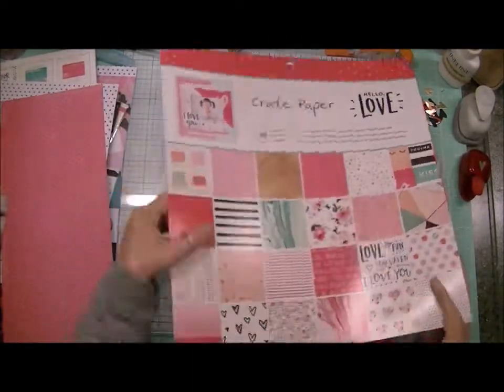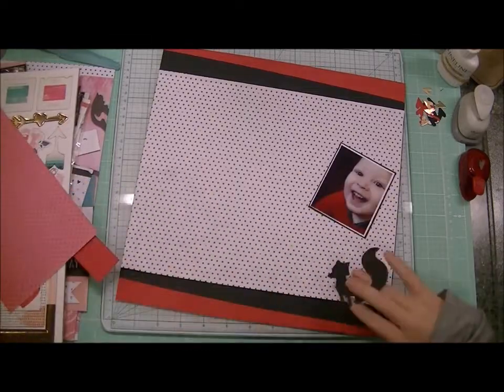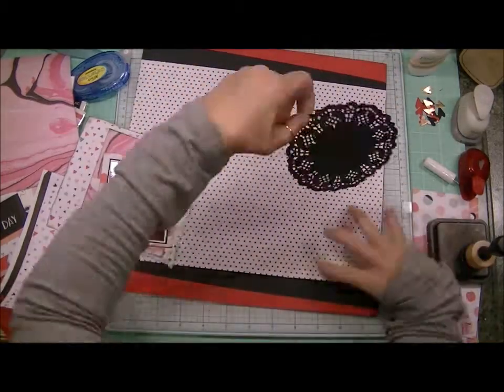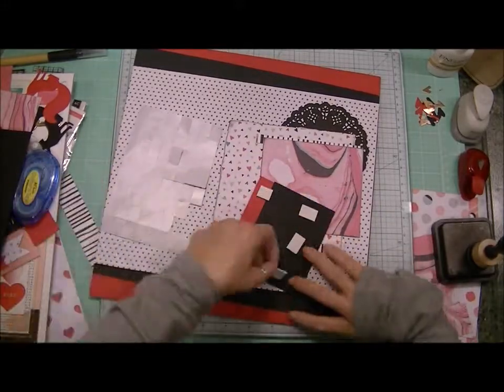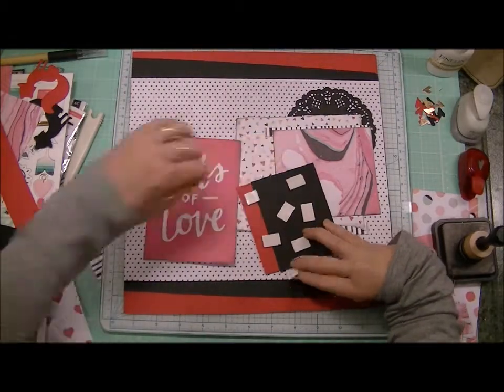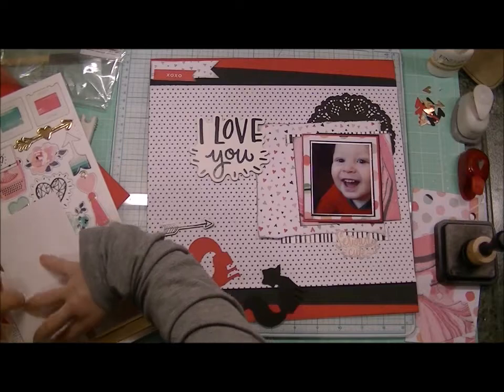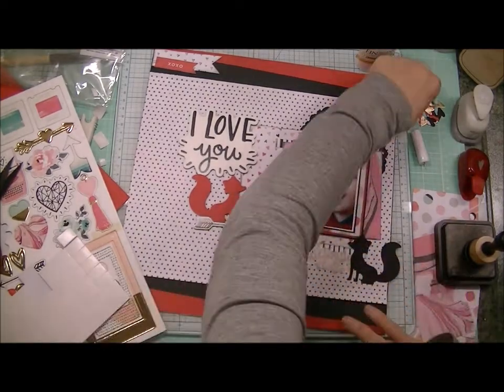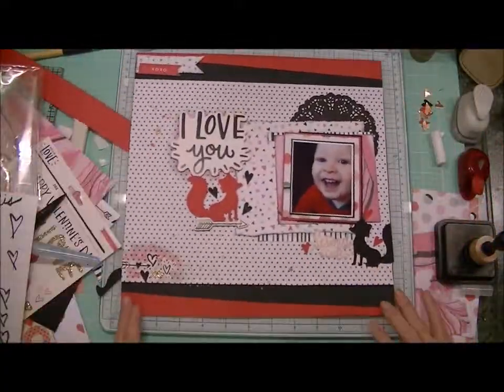'I Love You' Process Video 1-31-16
I created this layout using the Hello Love collection by Crate Paper. I love the elements in this collection...adorable! Most of all, thank you for you sweet and encouraging comments!  xo